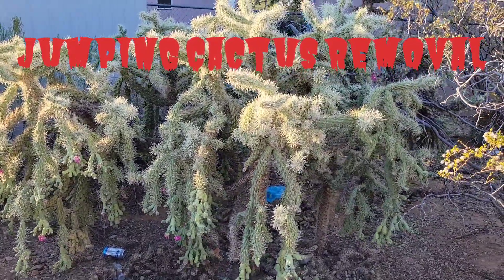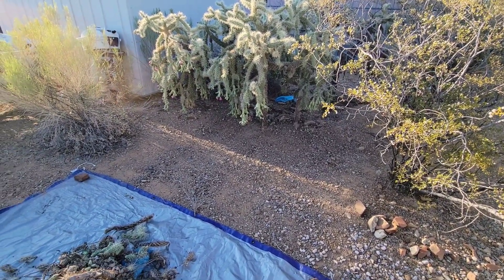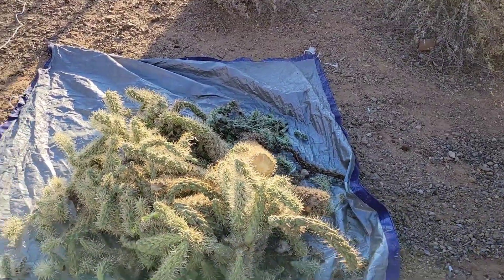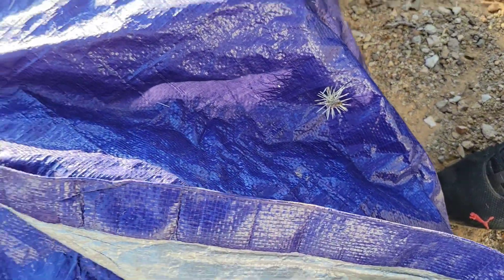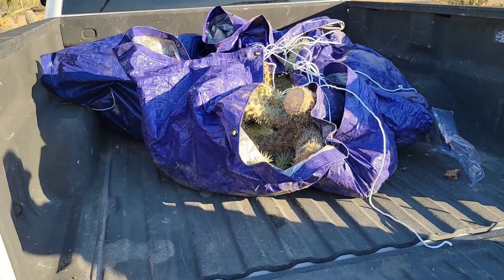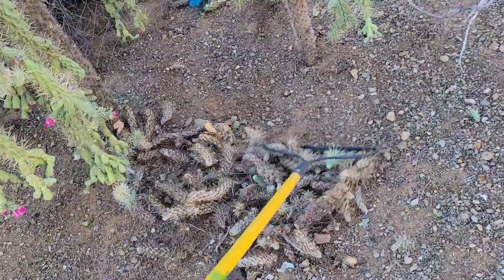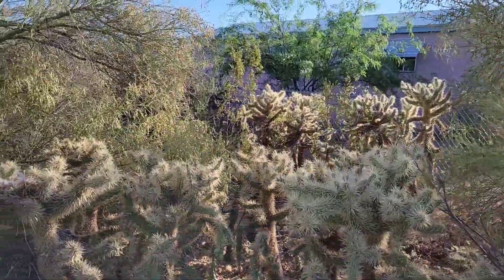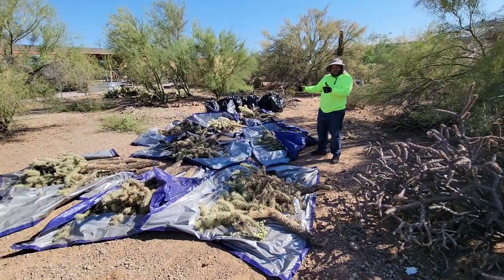Cholla Cactus Removal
raul and I remove some Cholla Cactus